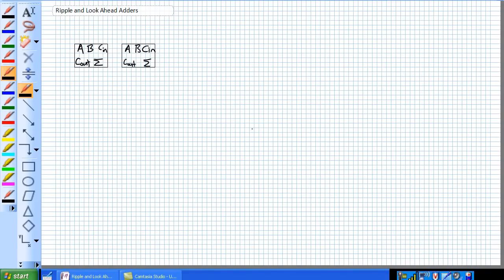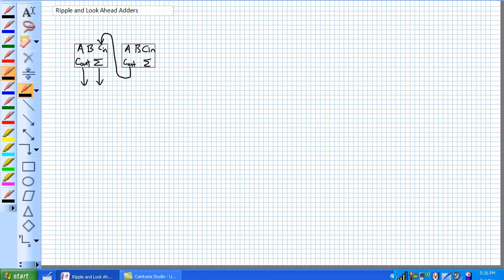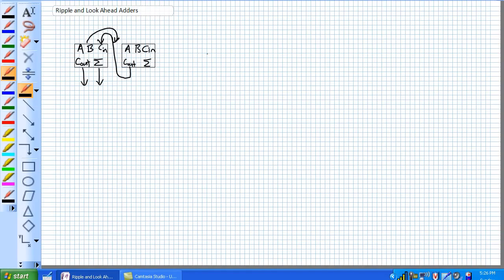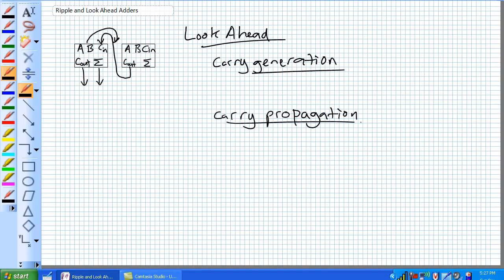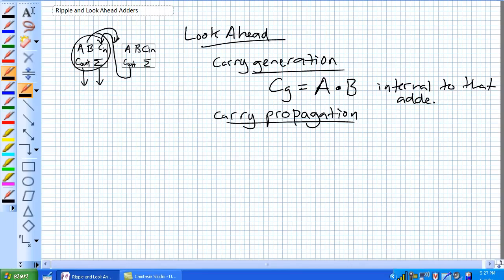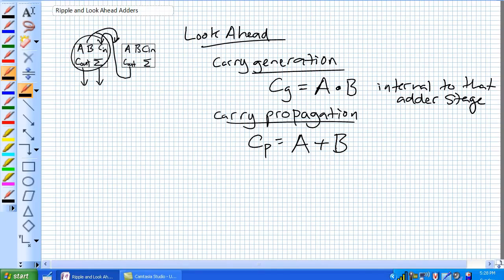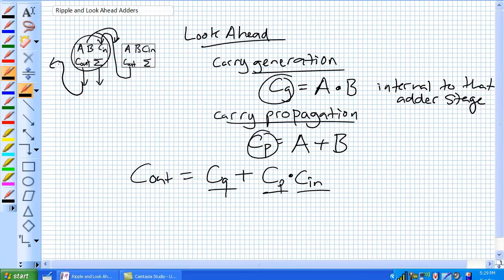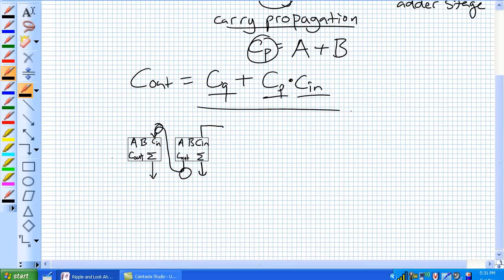Ripple and Look Ahead Adders Part 1via torchbrowser com